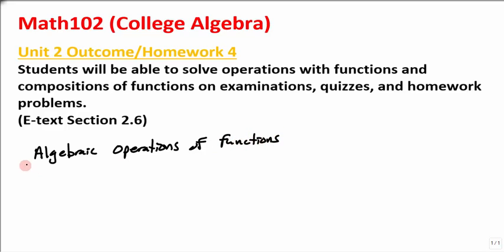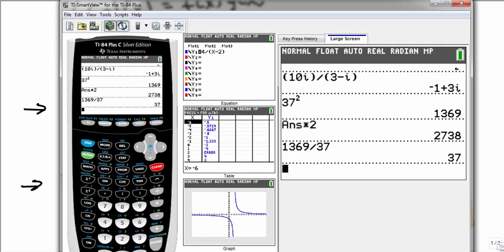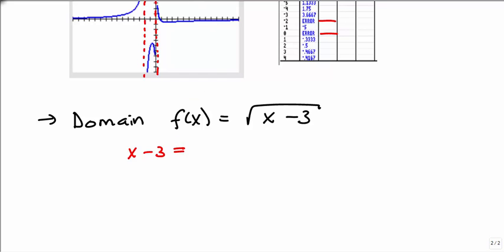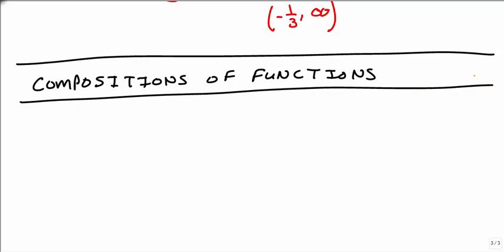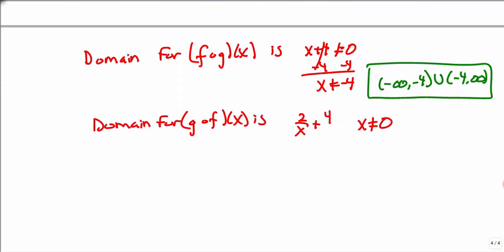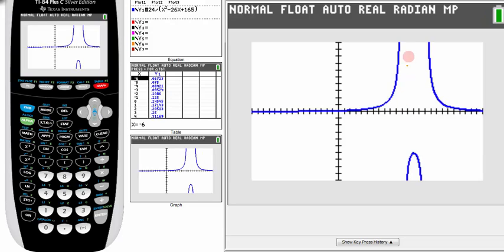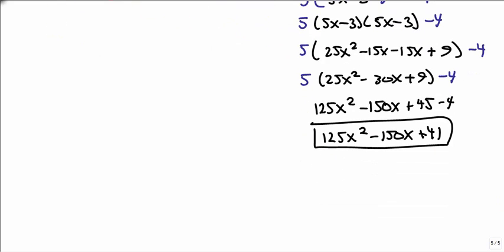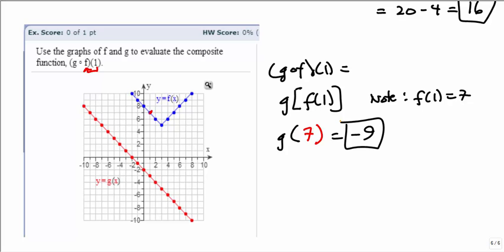U2H3 Algebraic Operations of Functions